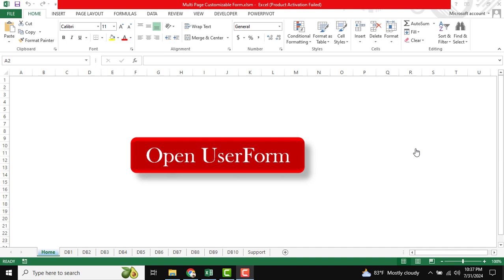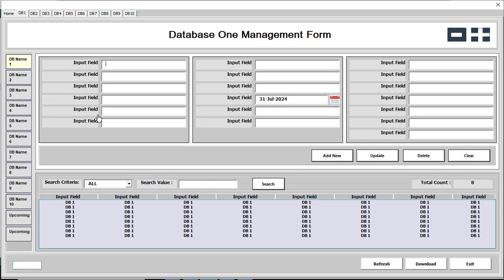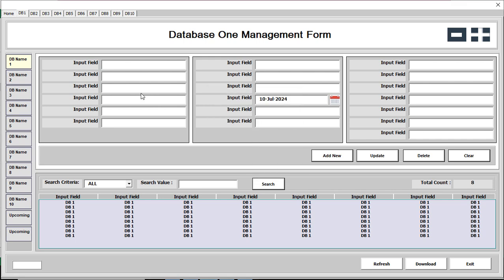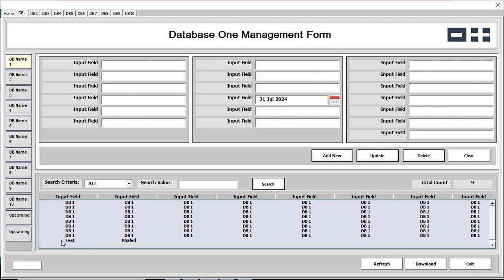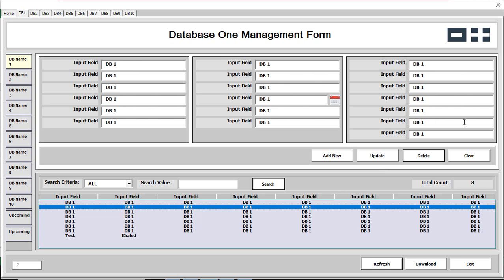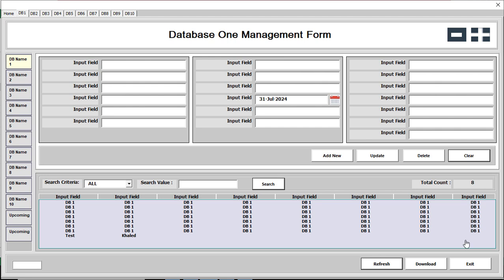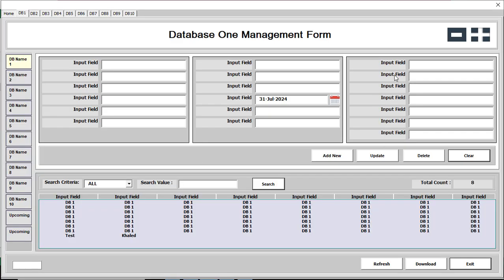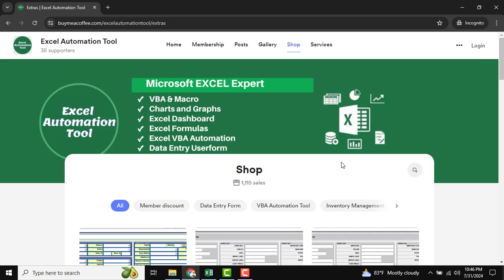Multi-Database Management in Excel Advanced VBA Multi-UserForms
Elevate your data management skills with our "Multi-Database Management in Excel: Advanced VBA & Multi-UserForms" course. Discover how to efficiently create interactive forms, streamline data entry, and automate tasks across multiple databases.